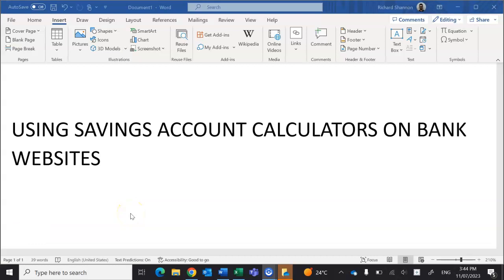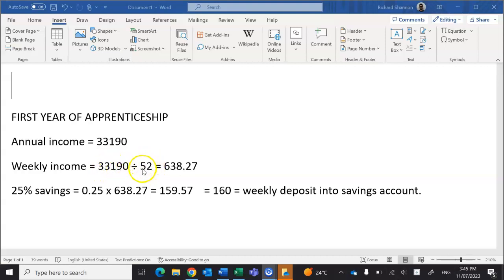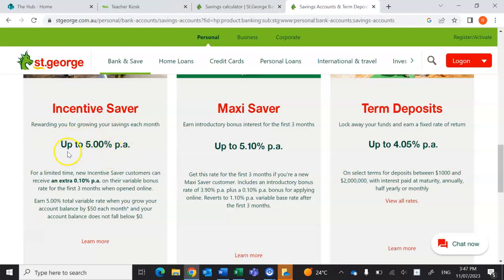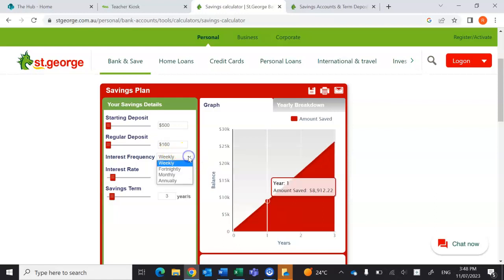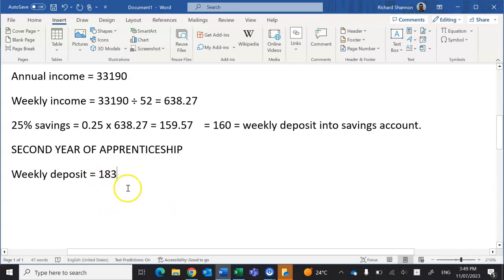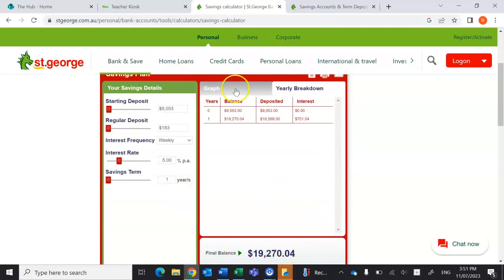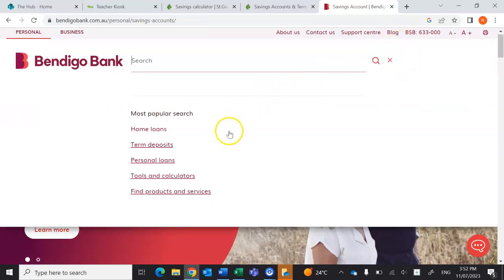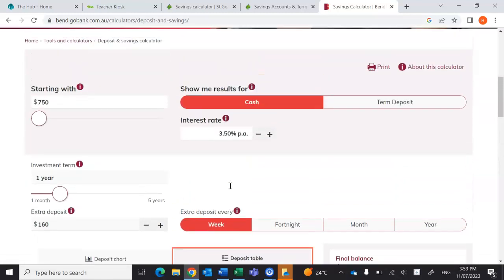using savings account calculators from bank websites